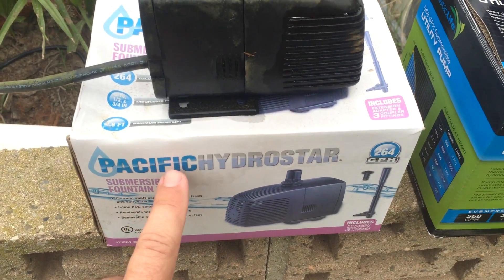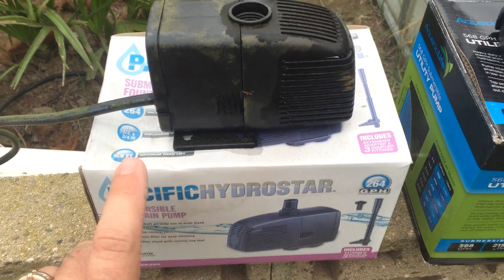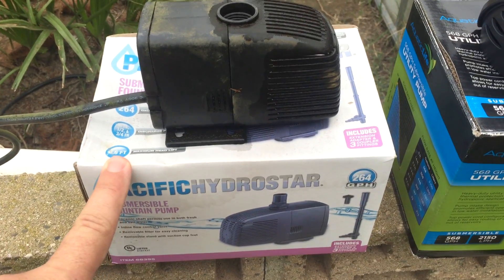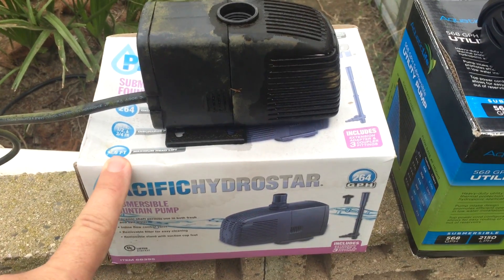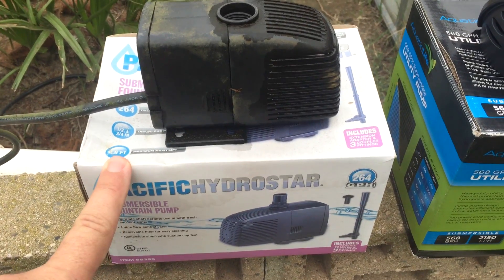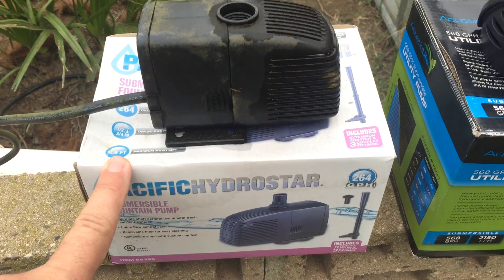Aquaponics 11 - (Installing Stronger Pump)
I needed to install a stronger pump because the one I got from Harbor Freight sucks! I changed out the one I got from Harbor Freight like 3 times but it did not matter how many times I changed it out because the metal in the pump is rusting every time. I got this pump from AquaticLife (Aquaticlife.com) and it is GREAT:) What pump do you guys use?